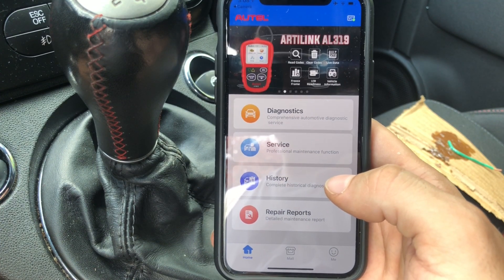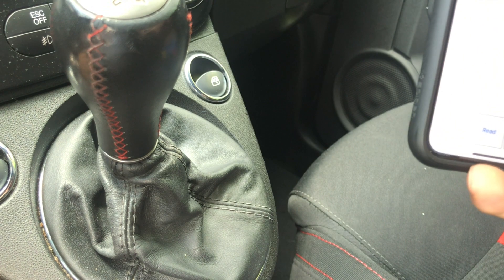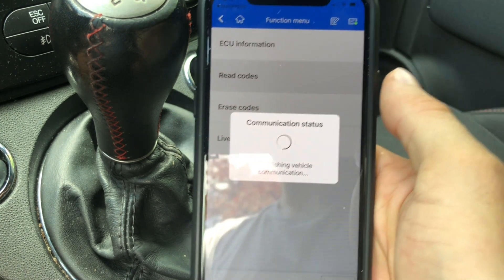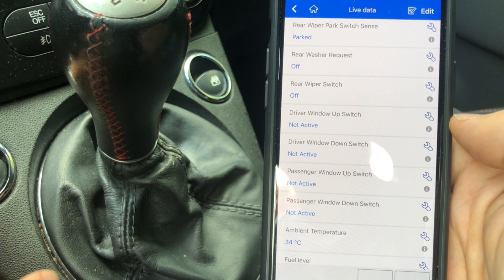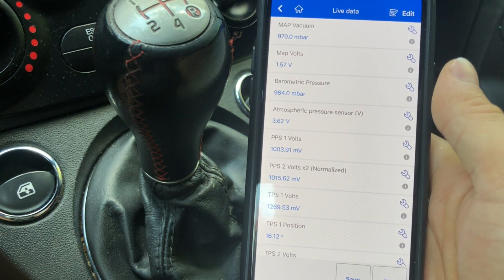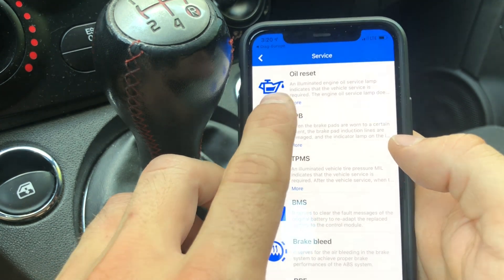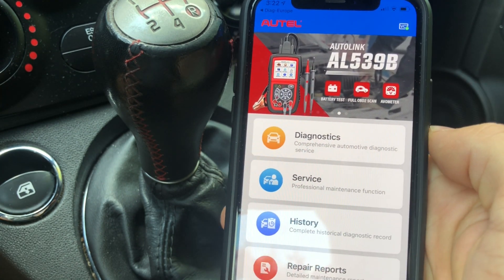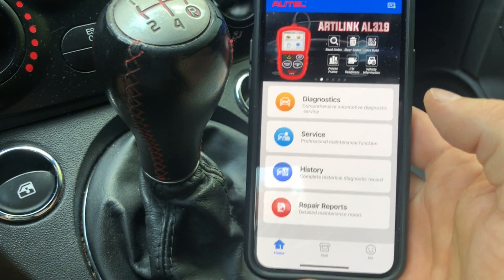FIAT Dealer Level Scanner - Autel AP200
Autel AP200

Quick and dirty video here. Normally I wouldn't upload something this simple, but I've realized that not many people know that you can see so much more than just the regular OBD2 information when you scan a car. I've gotten familiar with the BMW scanners and being able to scan modules, but this is the first device I found that allows you to scan and diagnose FIAT as well as many other makes in such depth. The information you can get out of the modules is equivalent to what a dealer will charge you a couple hundred dollars to diagnose.